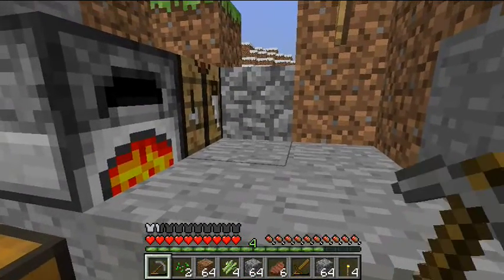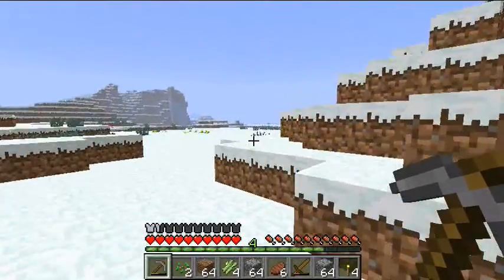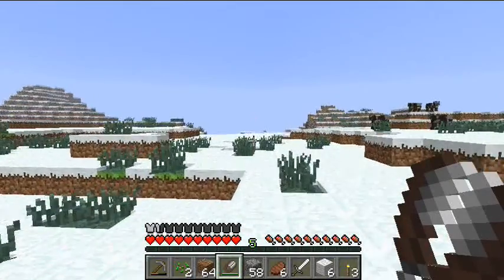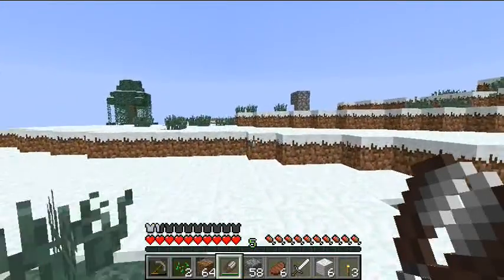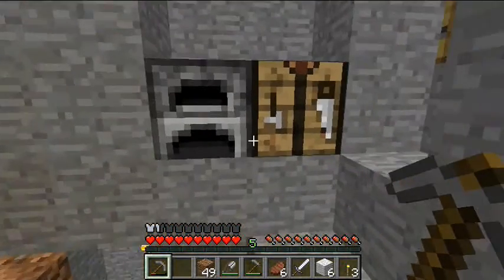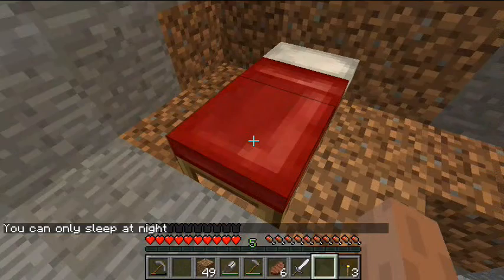scottvee Minecraft day 3 - creeper says hi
Wake up in my desolate tundra hole-in-the-wall, look for anything useful.  Dodge the creep.  All part of the general plan of walking one day in each direction until I find a good place to settle.